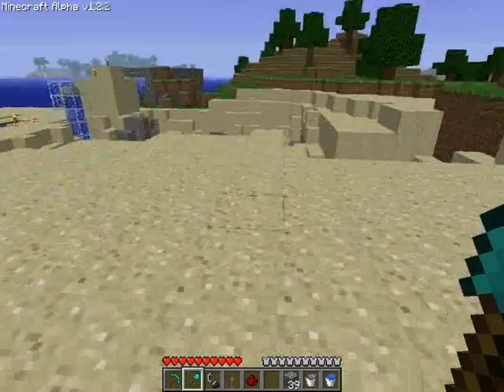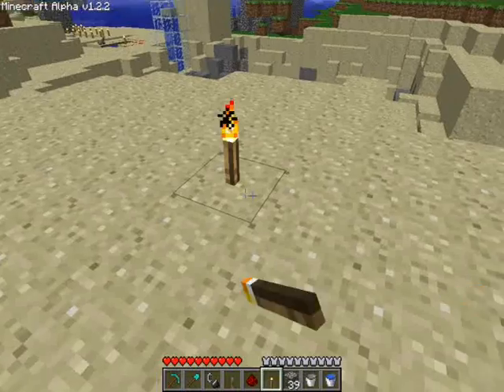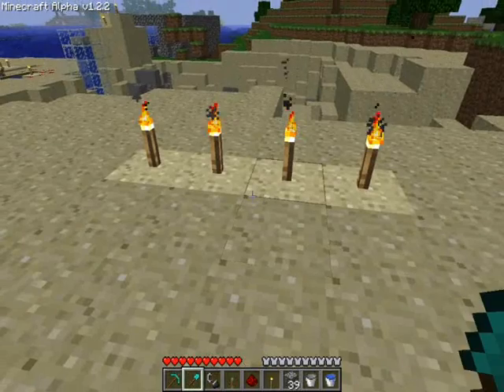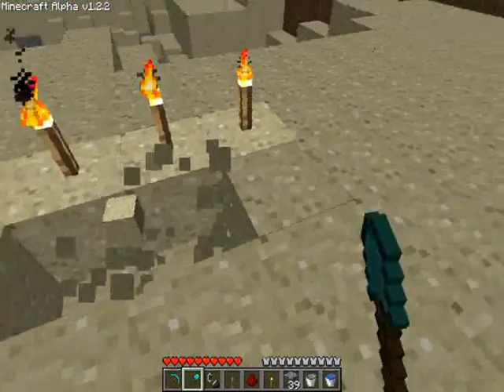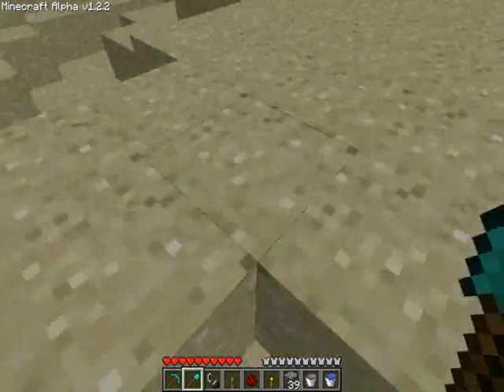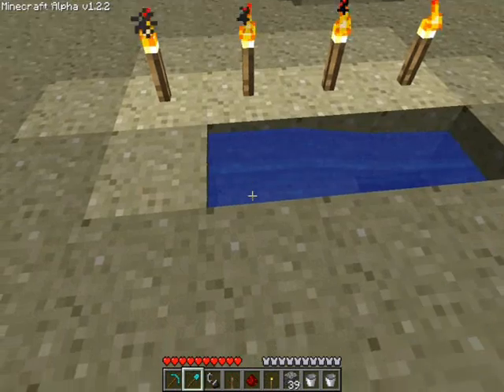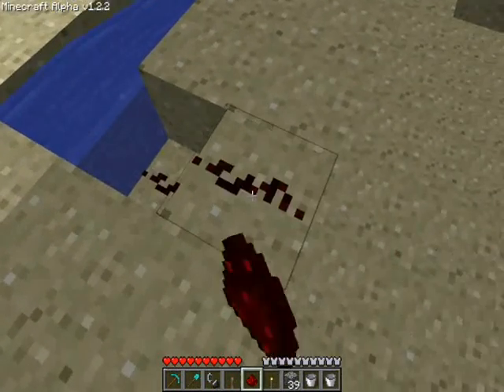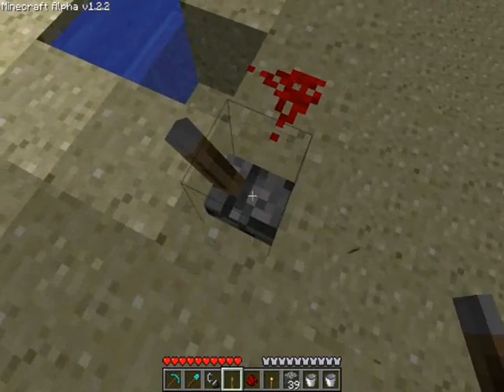Minecraft - Water control tutorial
This is a quick tutorial for the water control technique i demonstrated in my water inventions video.